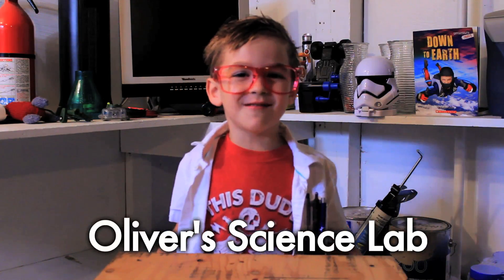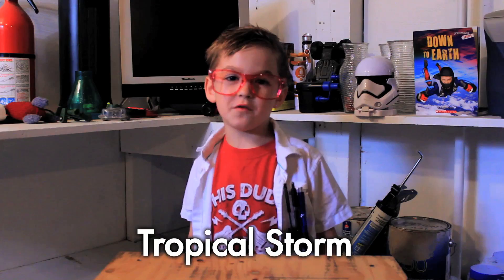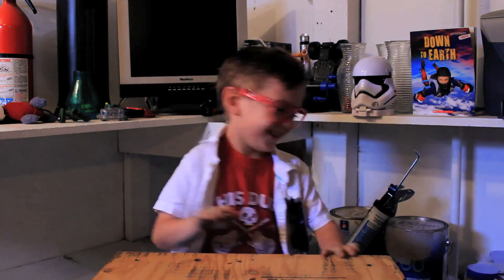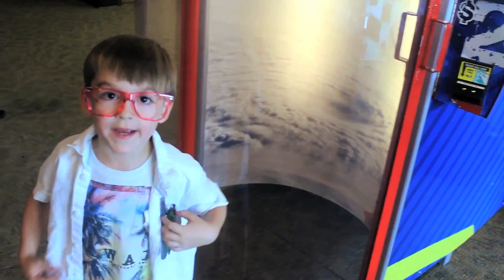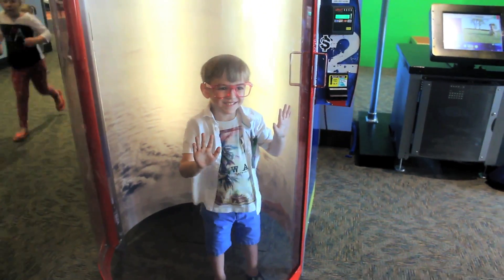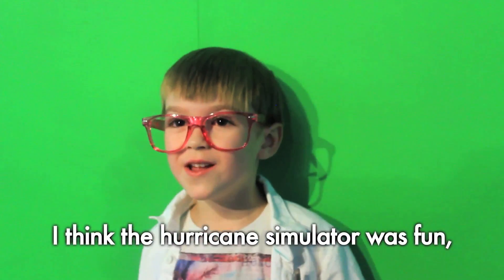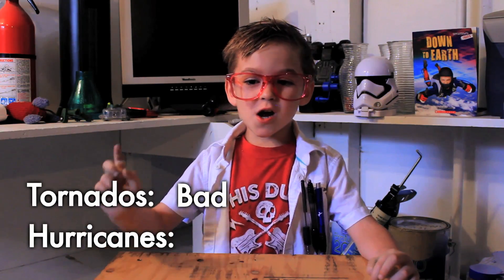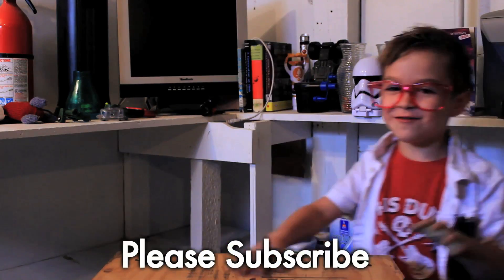Hurricane Simulator (Oliver's Science Lab)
Oliver checks out a hurricane simulator and tells us about hurricanes!